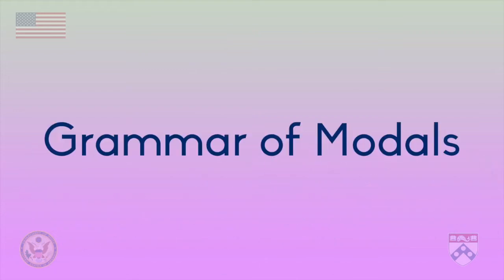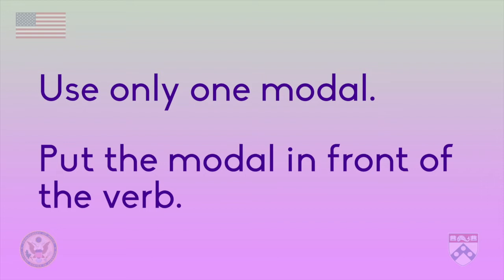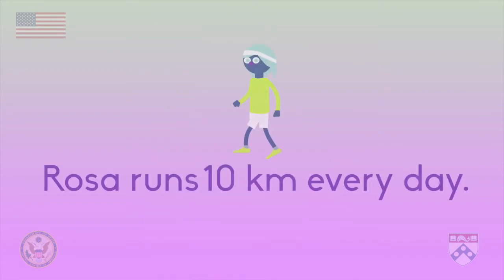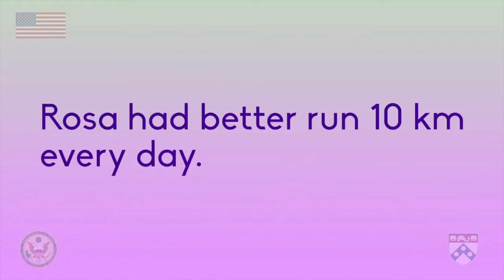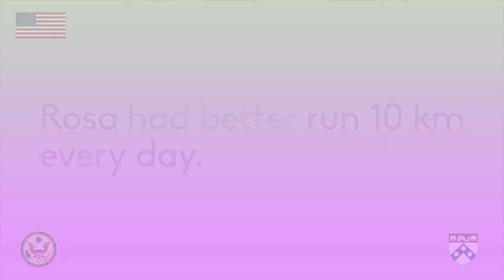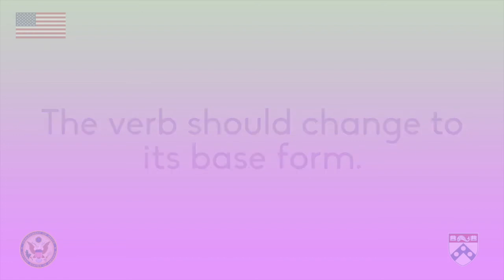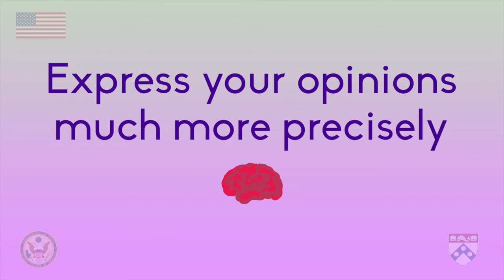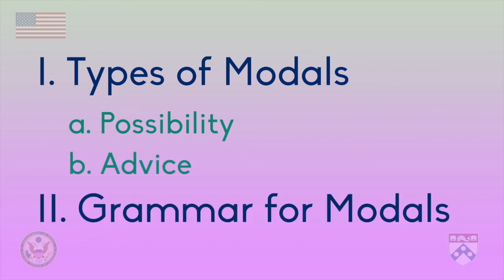Module 2 Expressing opinions with modals 2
In this video, we're going to learn about the grammar of modals. In a previous video, we learned about two types of modals, modals for possibility and for advice. Now, let's see the grammar rules for how to use them in a sentence.